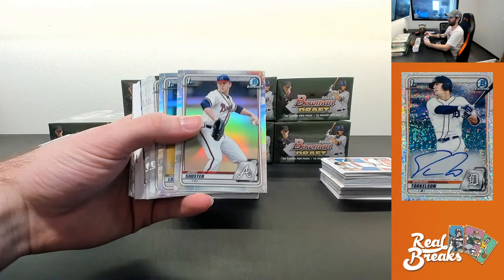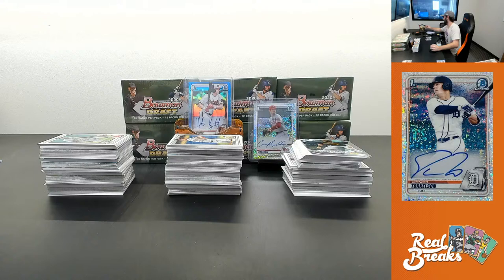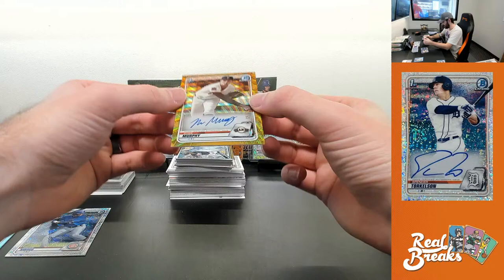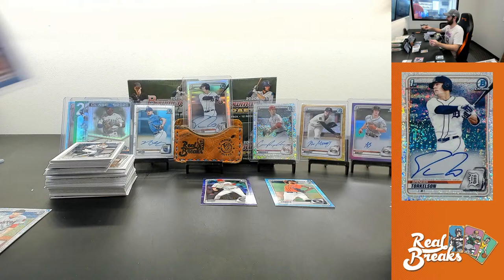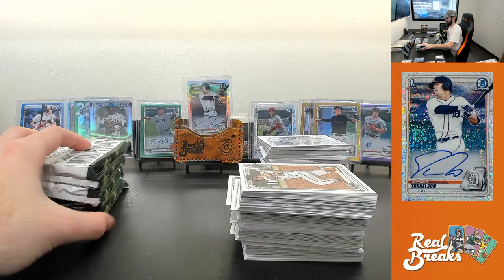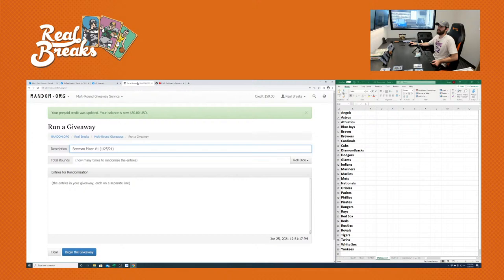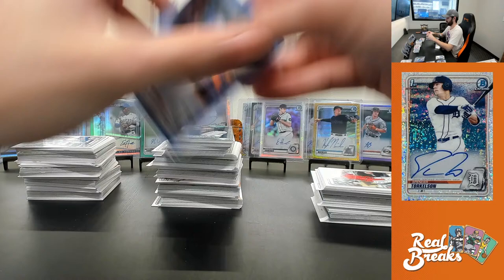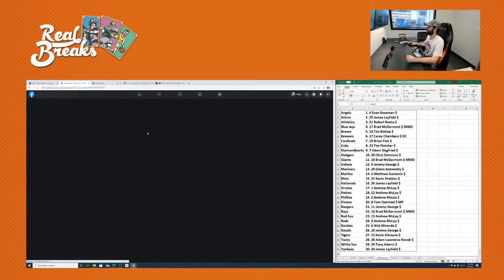2020 Bowman Draft #170 Jumbo PYT - 1/1 Progressive Jackpot @ $850 (1/25/21)